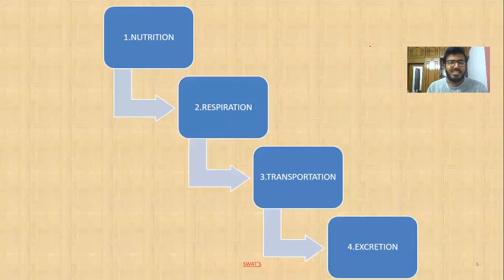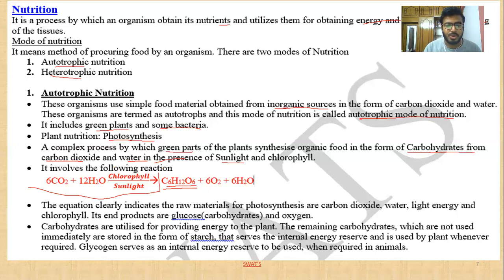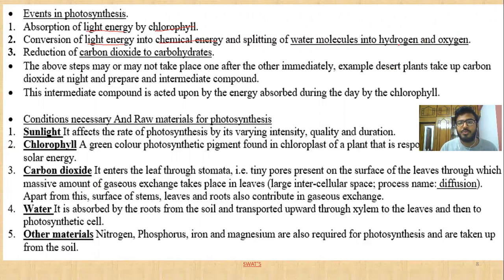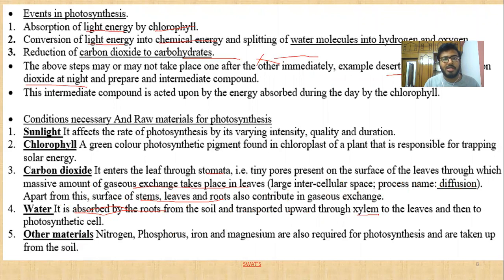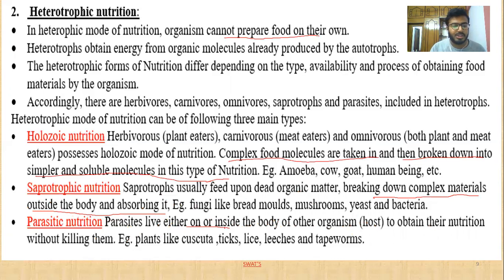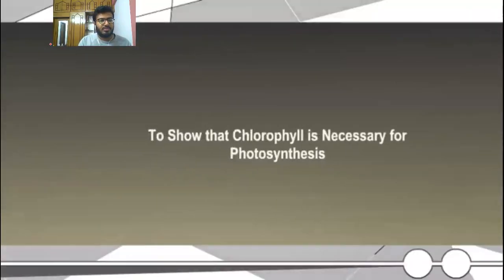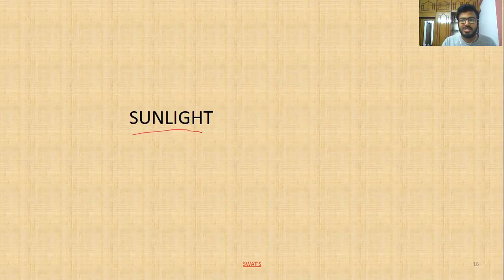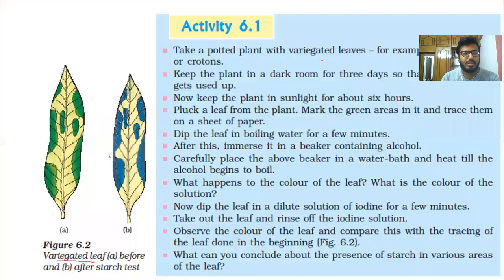NCERT Class 10 Science Chapter 6 Part-2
Nutrition lecture 1